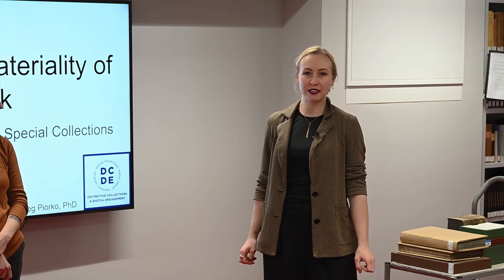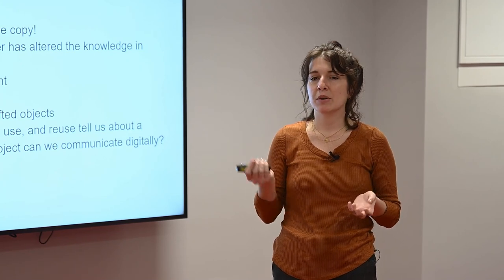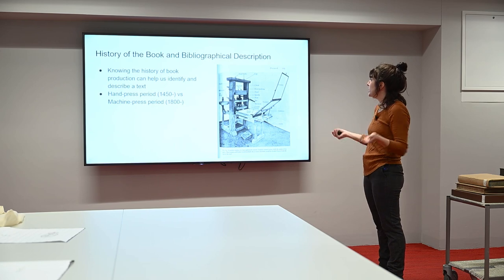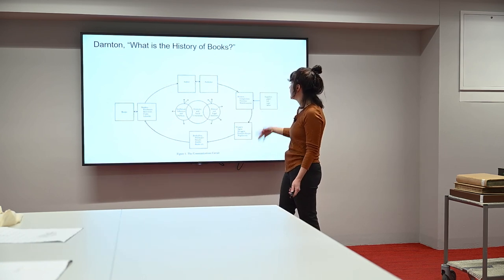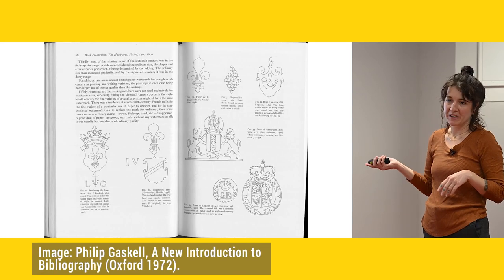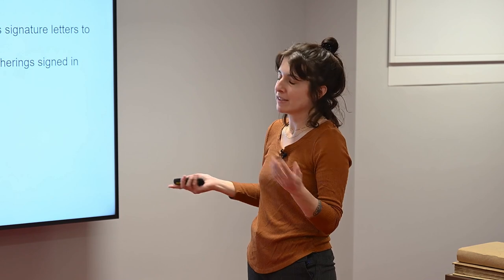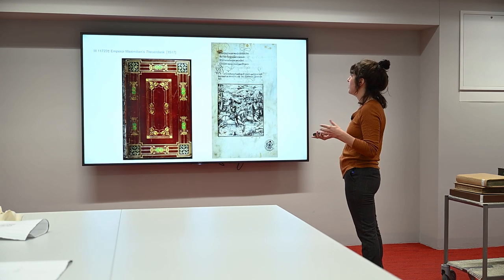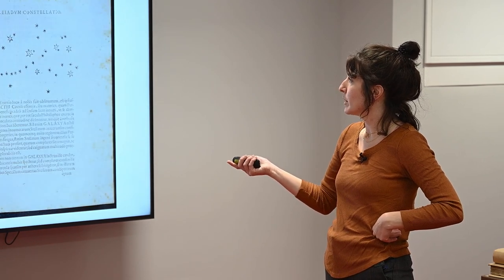How to describe pre-modern books (theory of bibliographic description) by Megan Piorko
Dr. Megan Piorko is a historian of the book & was named Pantzer New Scholar of the Bibliographical Society of America (2019).